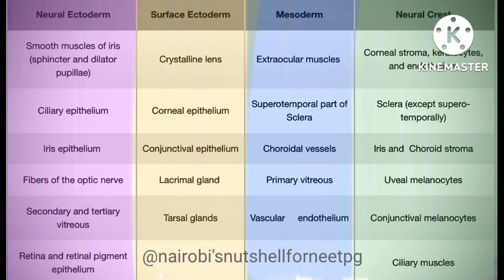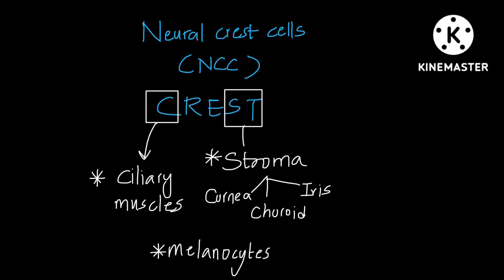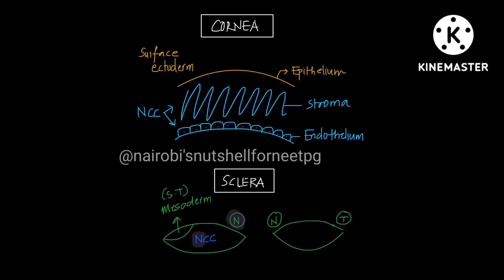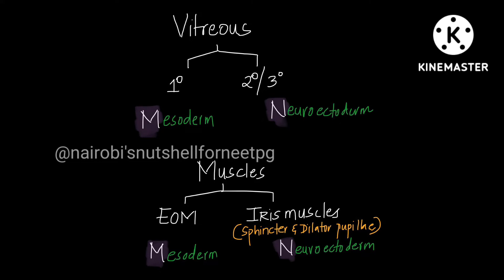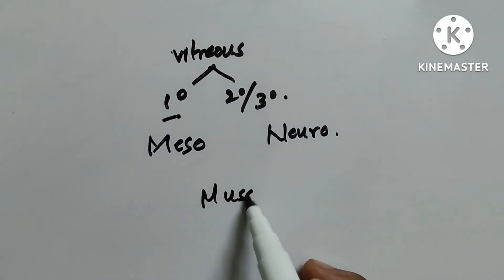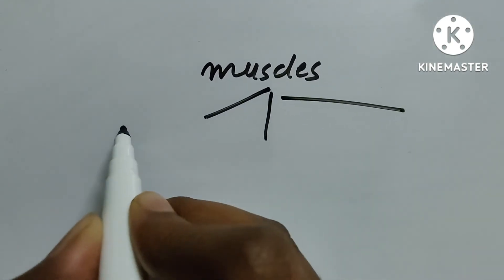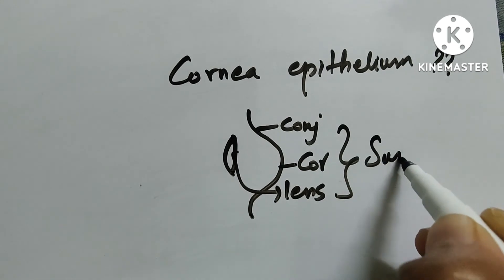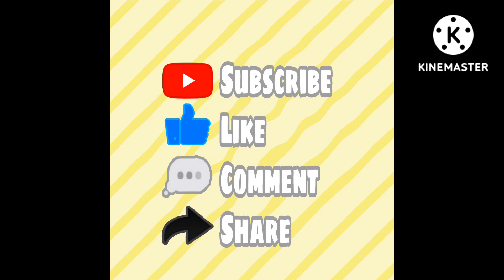EYE DERIVATIVES - EMBRYOLOGY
EYE DERIVATIVES -EMBYOLOGY